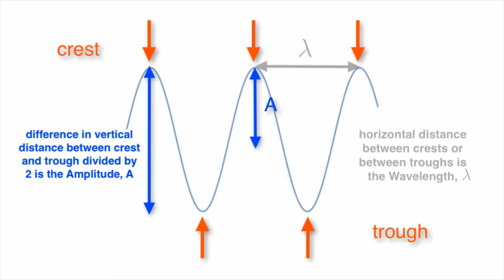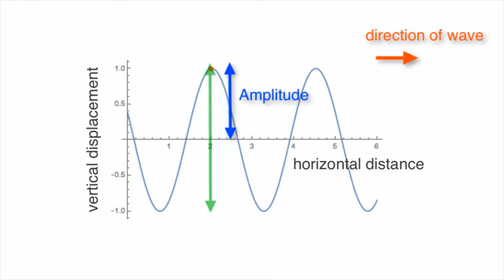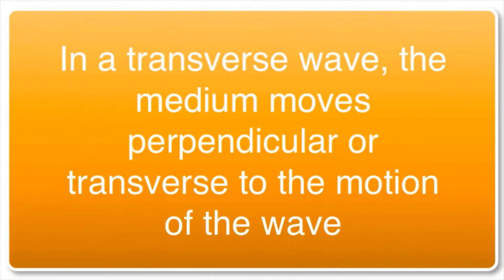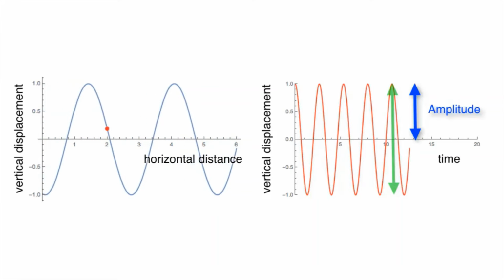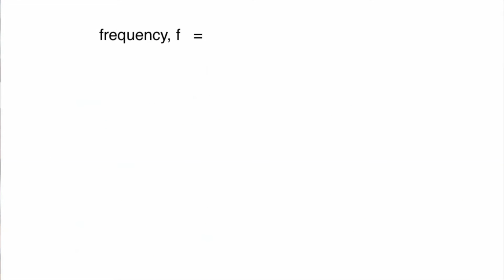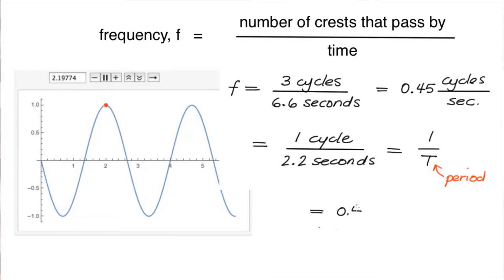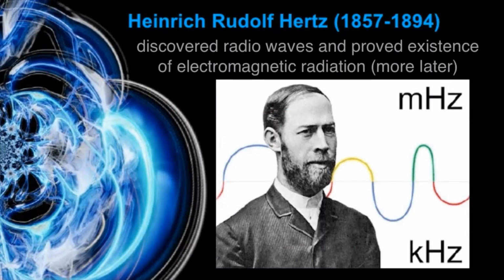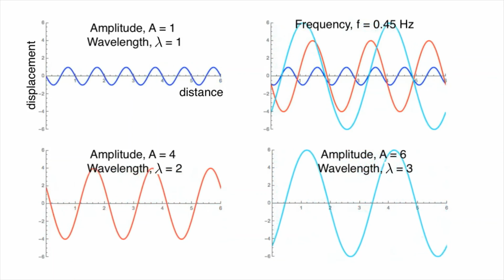Characteristics of waves - Part 1 | Waves and Optics | meriSTEM (2020)